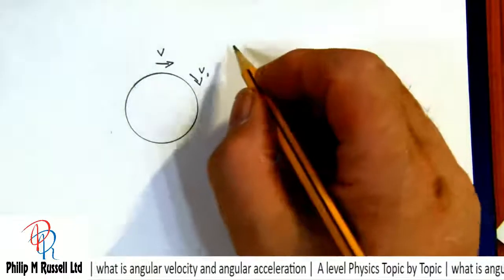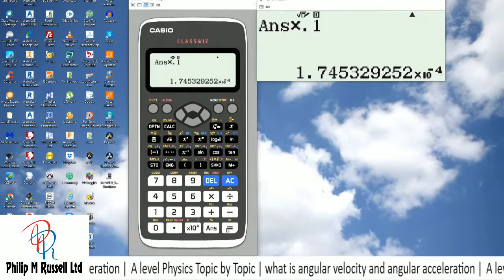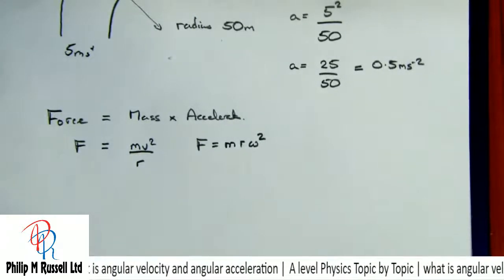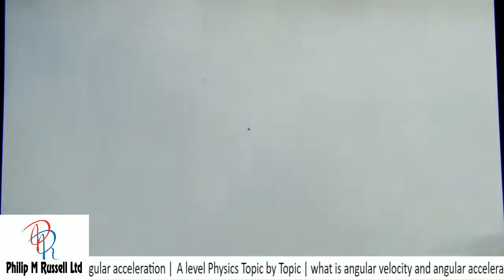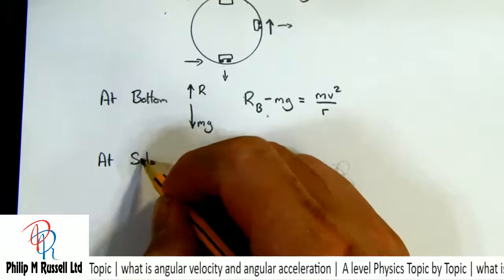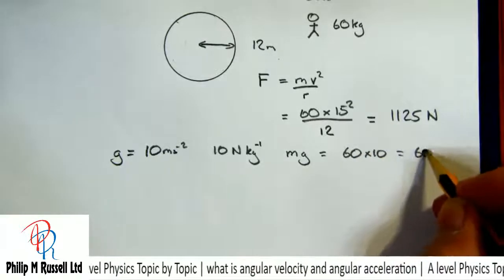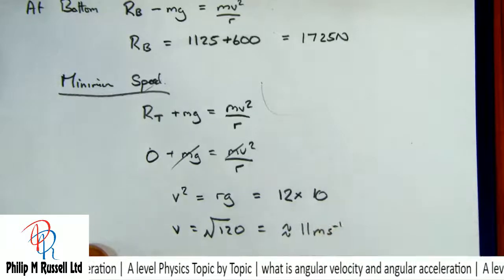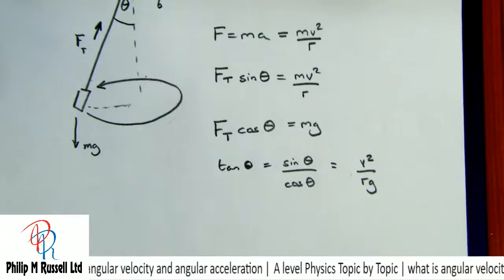A level Physics Topic by Topic | what is angular velocity and angular acceleration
what do you mean by angular velocity?
what is the relationship between angular velocity and angular acceleration
rotational kinematics
how does angular velocity change with radius?